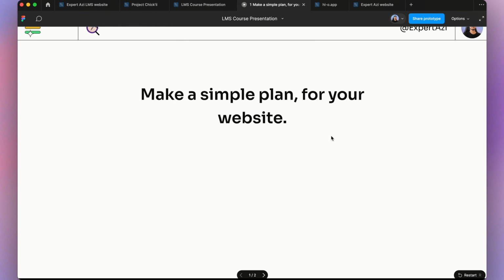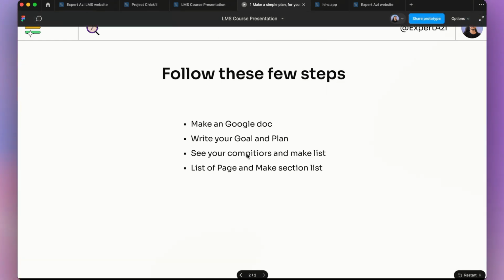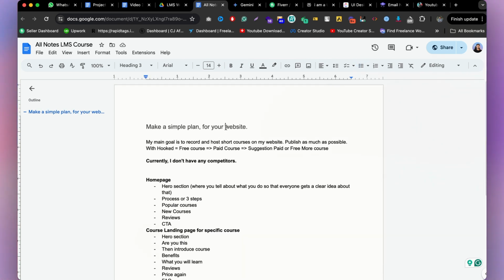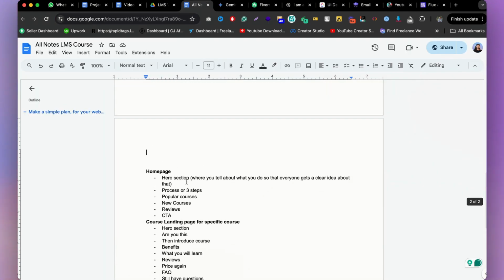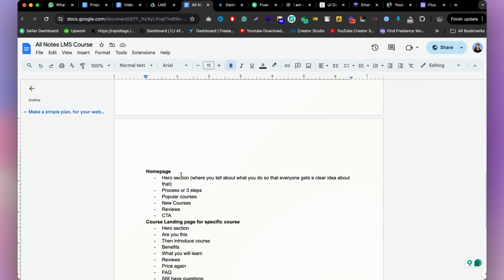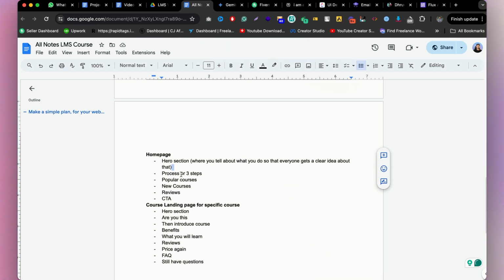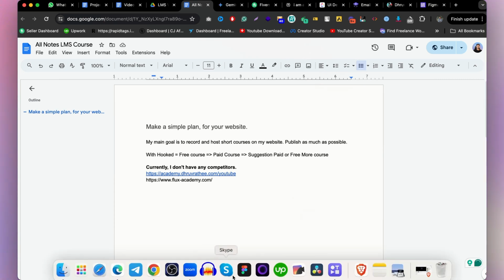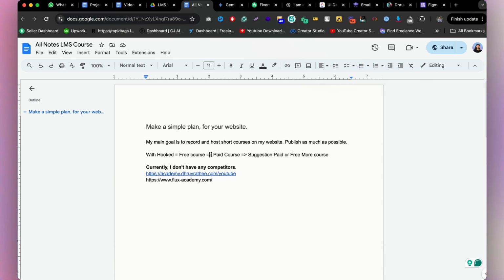Make a simple plan, for your website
in this video, you will learn to Make a simple plan, for your website || @StepByStepTutorial_

👉 GROW YOUR BUSINESS:
1. Fiverr (Hire Freelancers, get your work done)
3. Themeforest (WordPress or any Theme)

👉 LEARN & IMPROVEMENT:
1. Skillshare ( Get 30 days free access)

👉 WEBSITE TOOLS:
1. Elementor (WordPress No Code Website Builder)
2. Framer (No Code Website Builder)

1. Greatly Social (Free Forever)

Featured